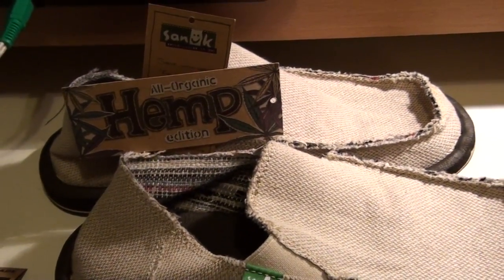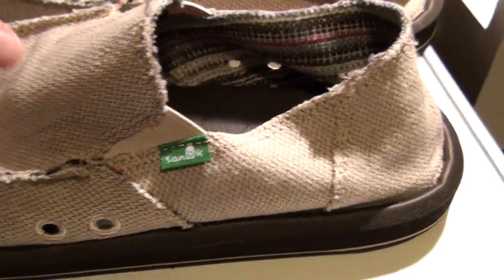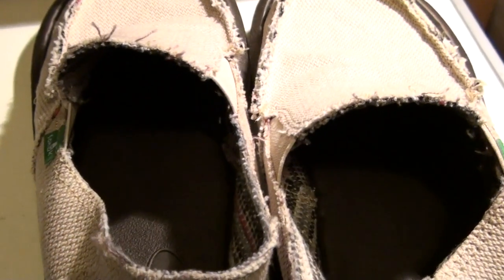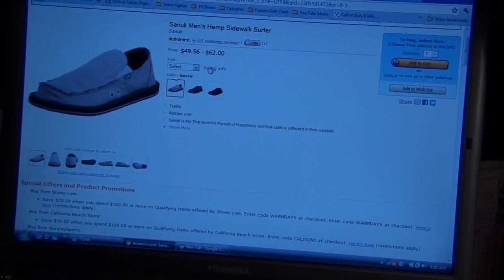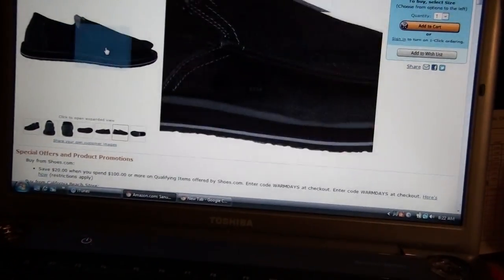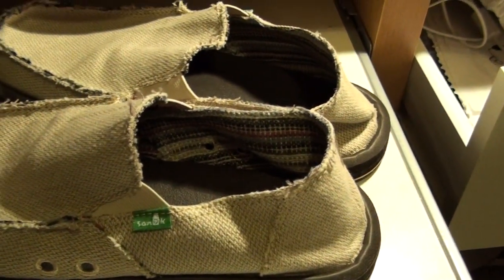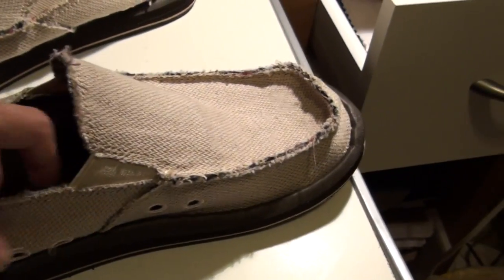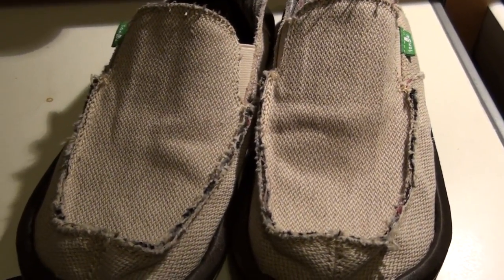Sanuk Hemp Sidewalk Surfer Sandal Review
luv' em!